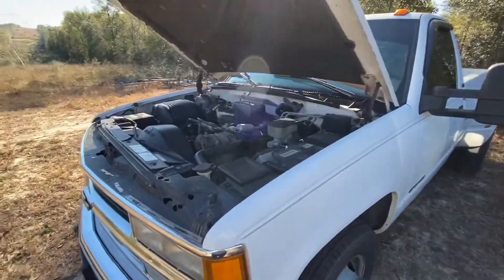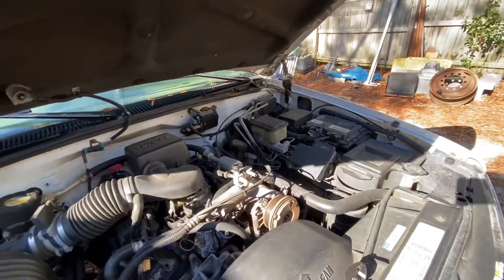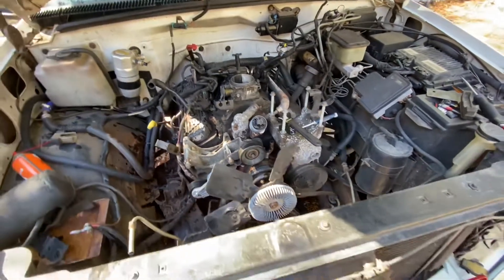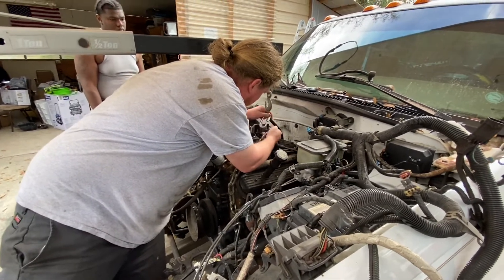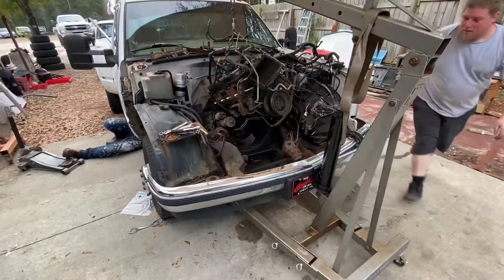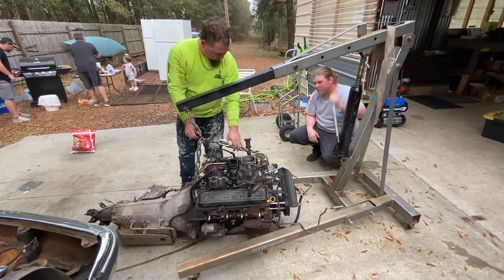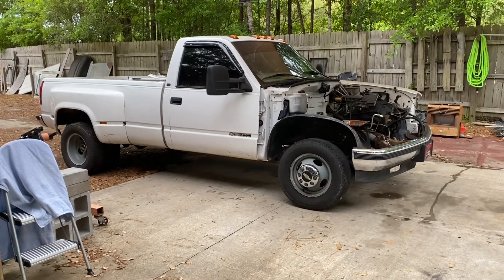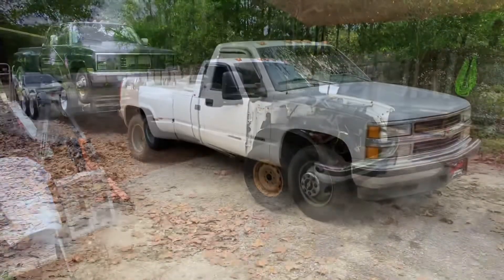Saying Bye to the 5.7 and installing the 7.4L! 1997 C3500 Dually Project!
This video includes some time lapses of the engine removal from my dually, and also some footage from the beginning of the installation of the new big block from the donor truck!